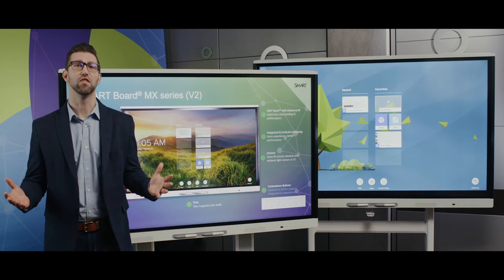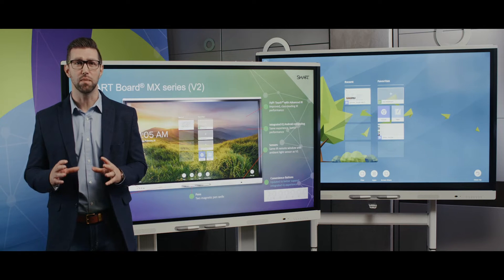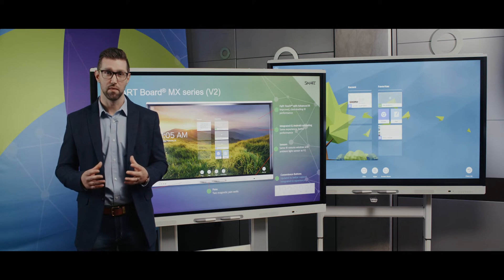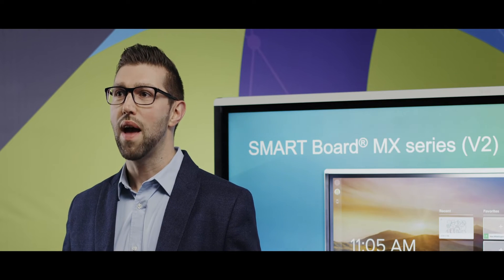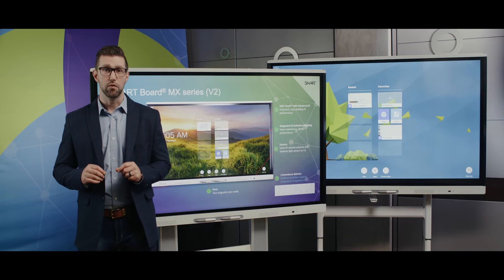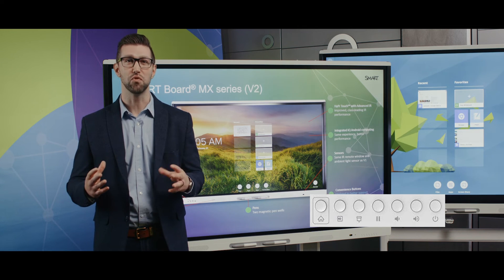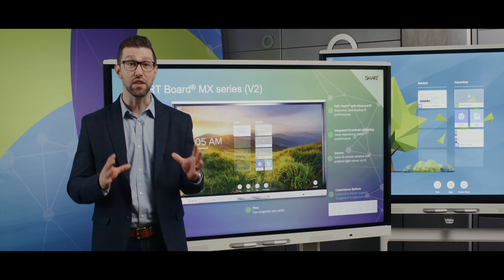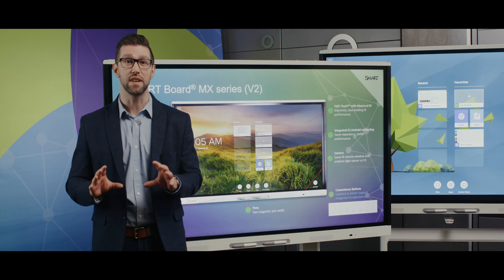SMART Board MX series (V2) Comparison Video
Learn about all the improvements to the updated SMART Board MX series (V2) interactive display, and how it compares to the SMART Board MX series.